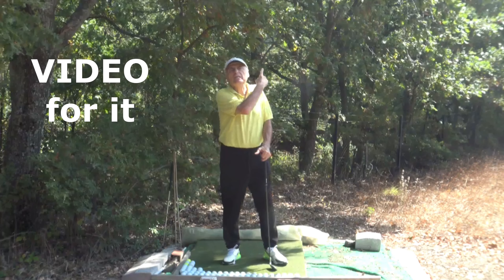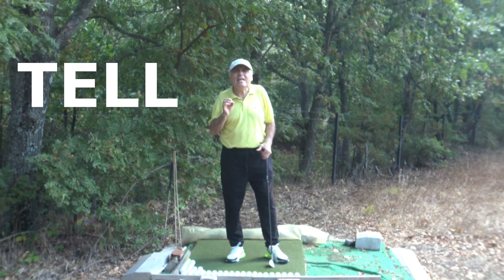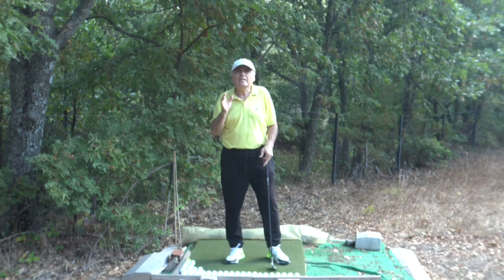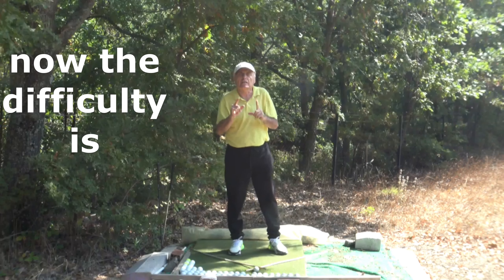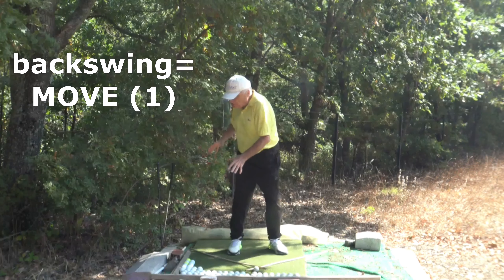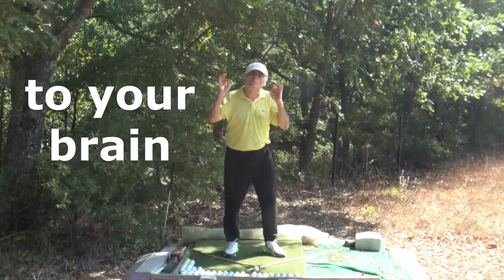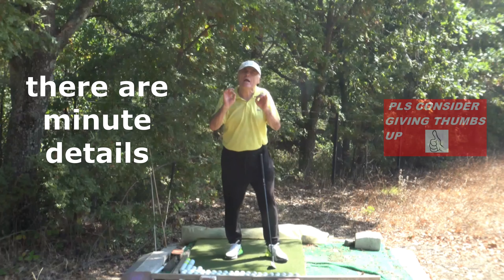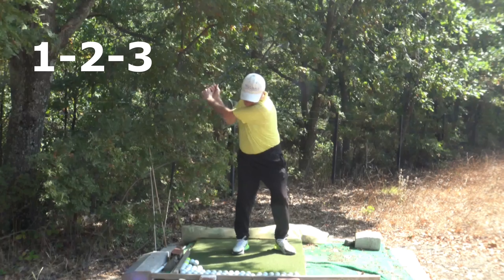(STORY of SHALLOWING) in (PETER COWEN) and (BEN HOGAN) (PART 1)+ (PART 2) golfswing (2023)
Story of shallowing is the adventure of downswing.
As per detailed by Peter Cowen and Ben hogan, it is very hard to understand what is going on in this dangerous journey.
Each golfer experience it, mostly without understanding a bit; in all honesty they think they do but what they understand is generally wrong.
Main reason behind this chaos is that tour players are not motivated enough to understand what they authomatically do. Nobody with such fame and money could.

This video is just an attemt.